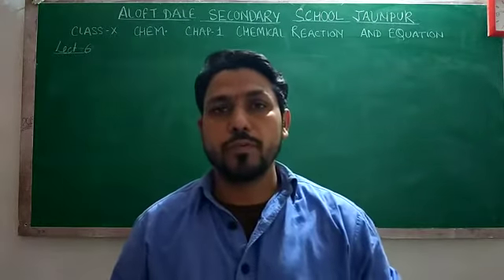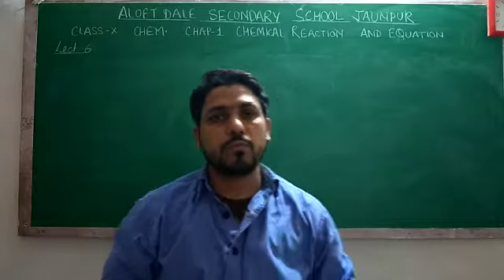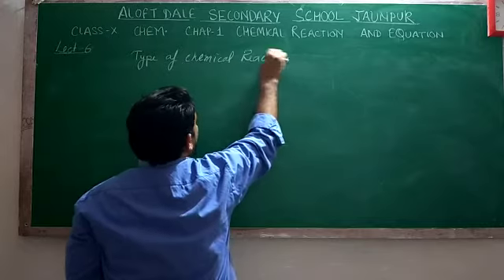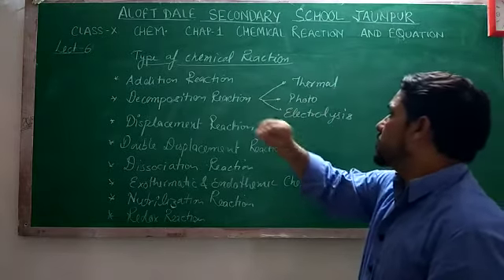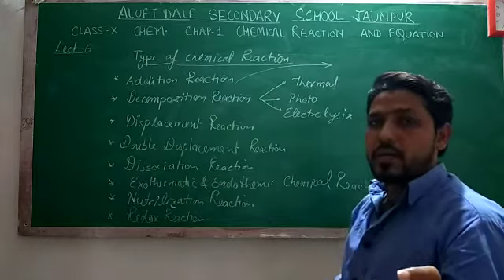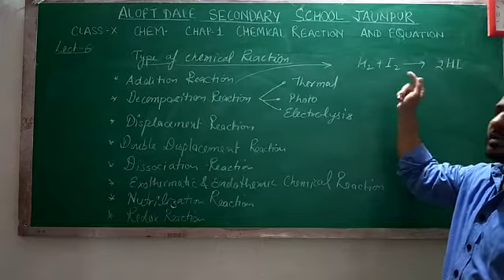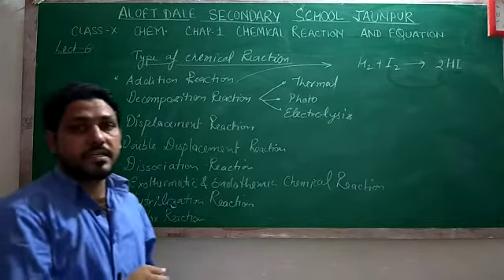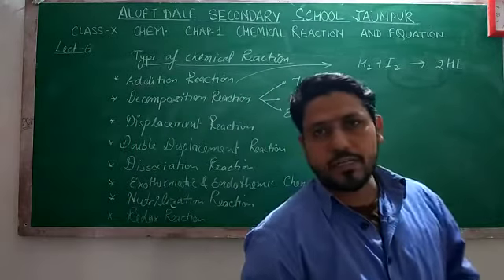Chemistry 6th lecture Class by sarfraj sir for Class- 10th